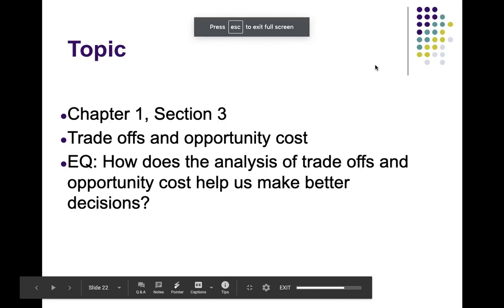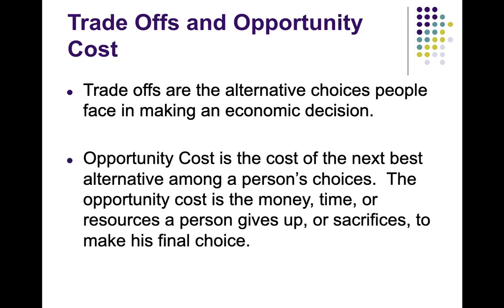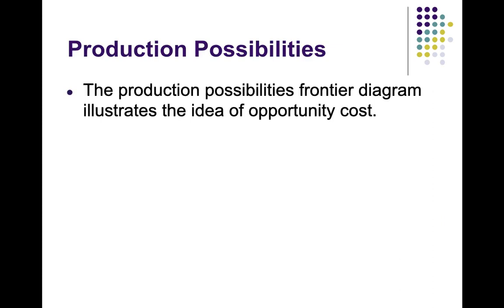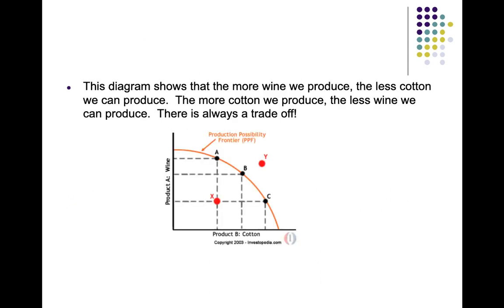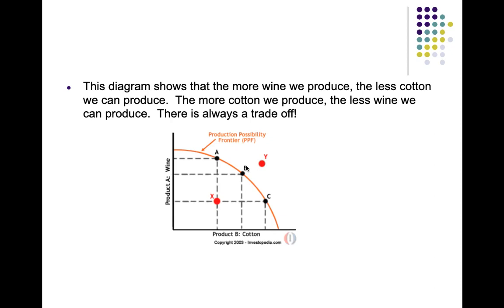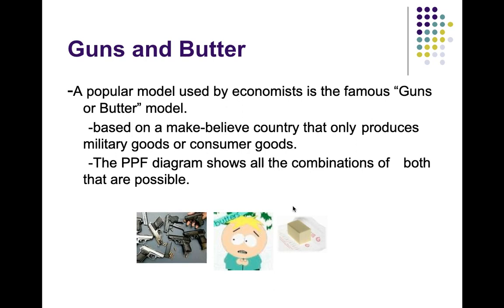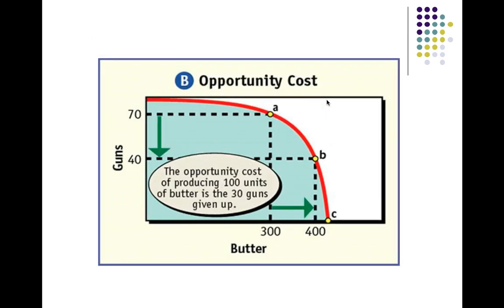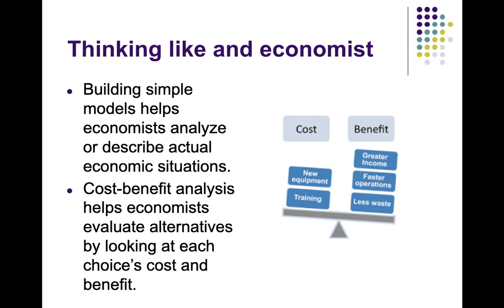Econ Unit 1 1.3 lecture